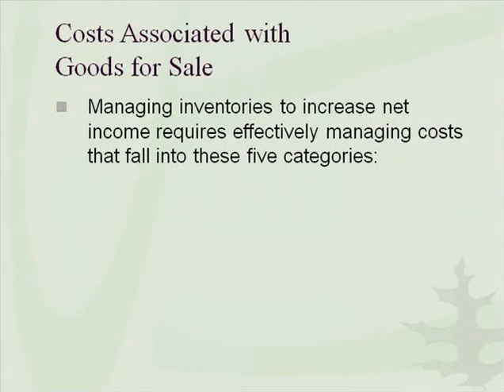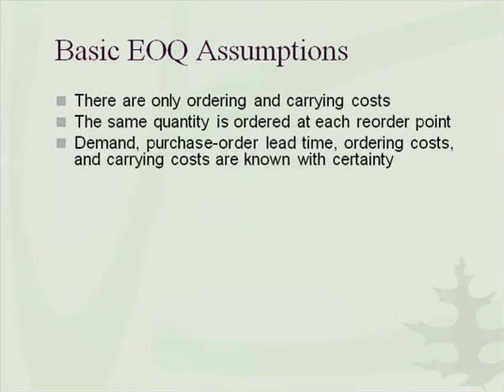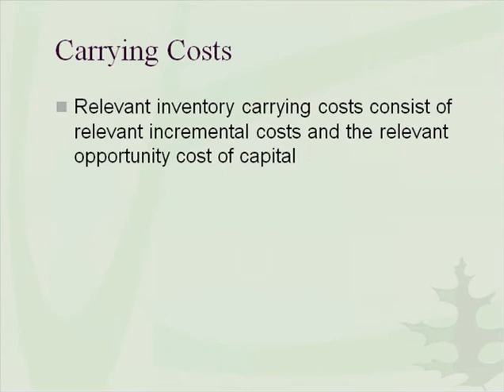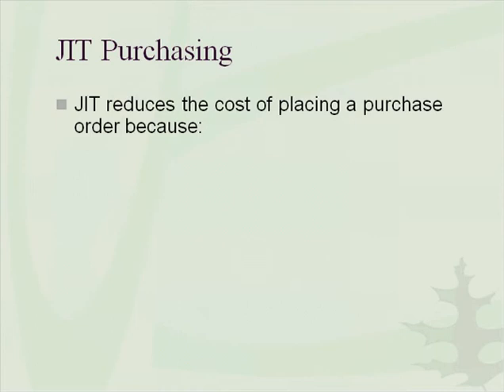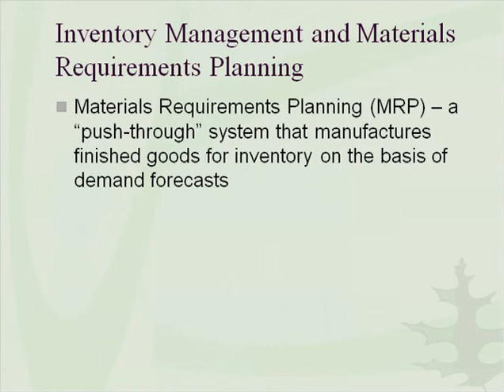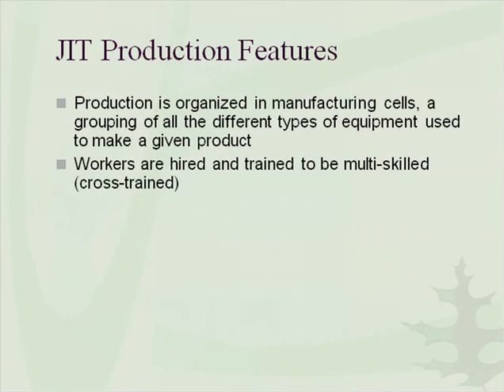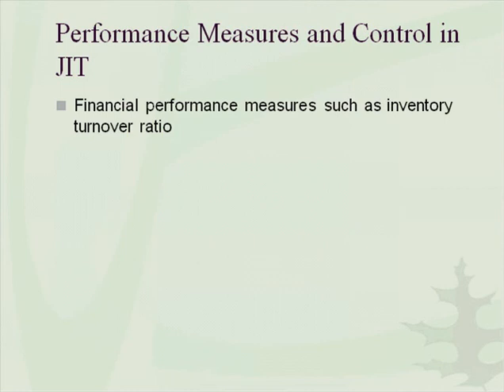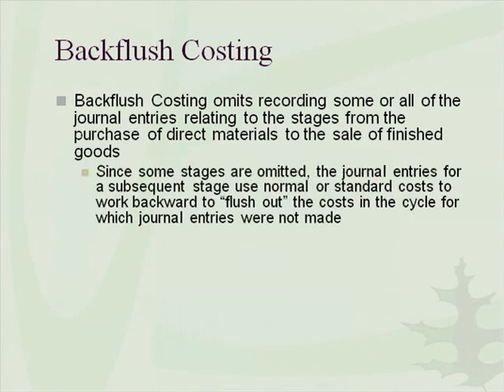Inventory Costing Just in Time Backflush Lecture